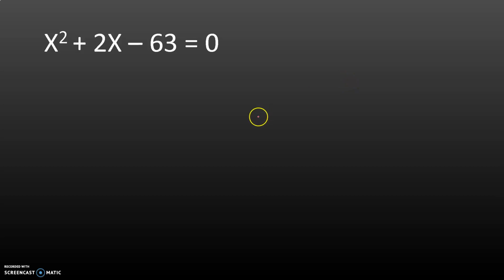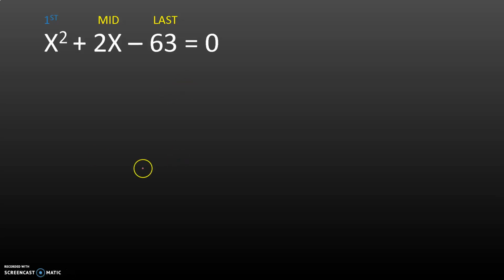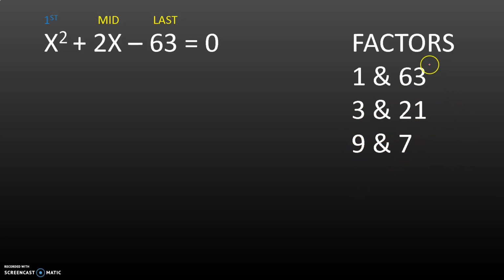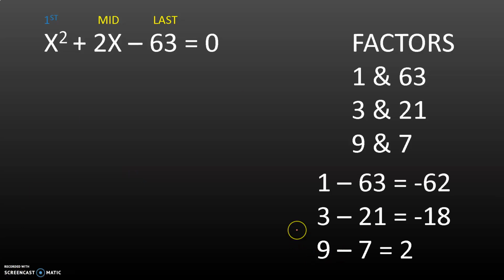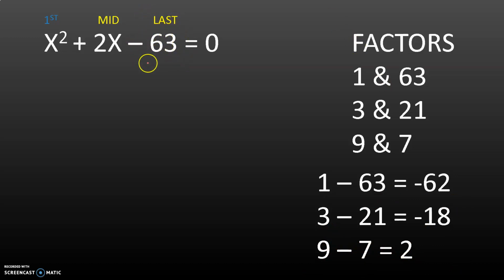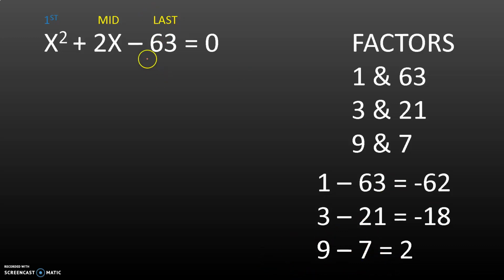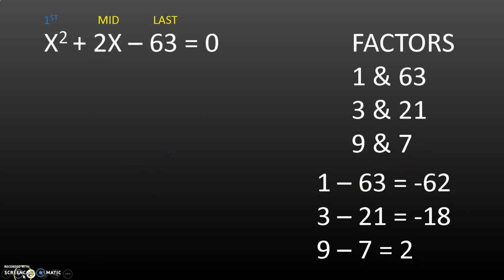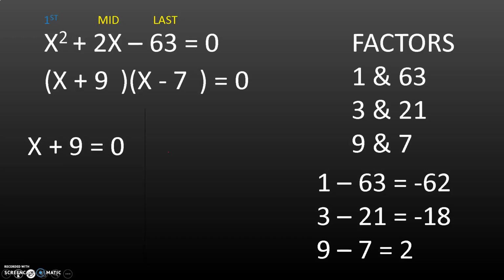How to solve quadratic equations (factoring)